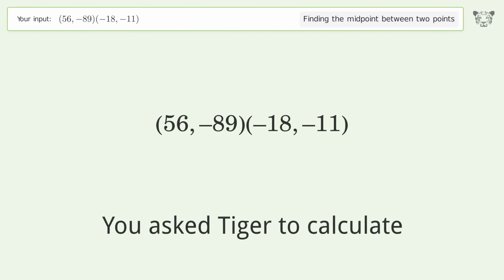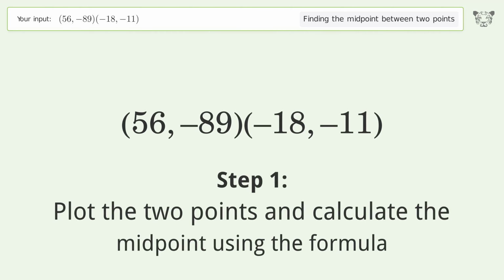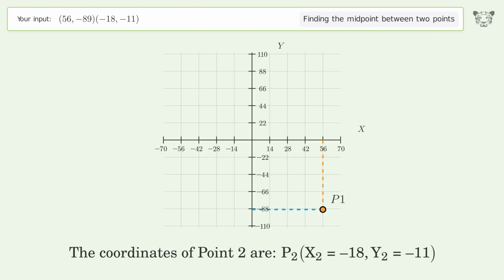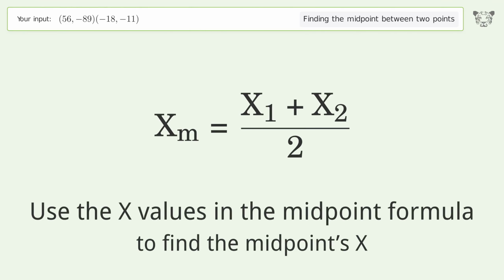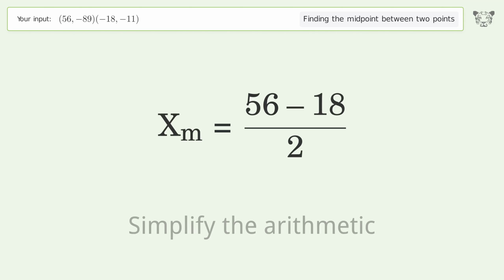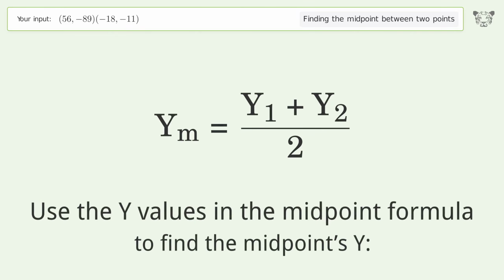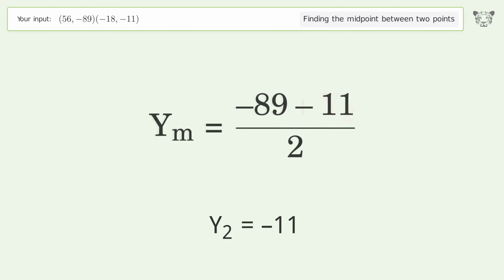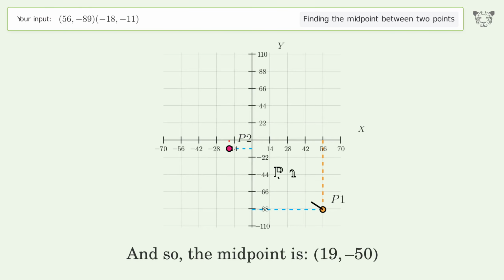Find the midpoint between two points p1 (56,-89) and p2 (-18,-11): Step-by-Step Video Solution